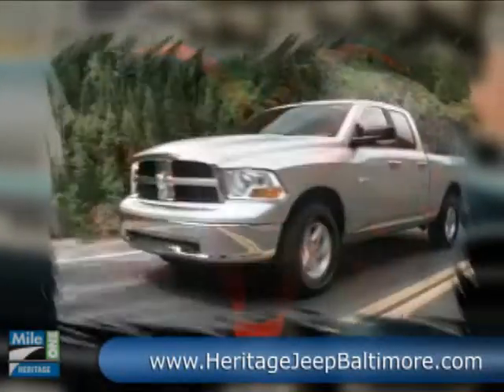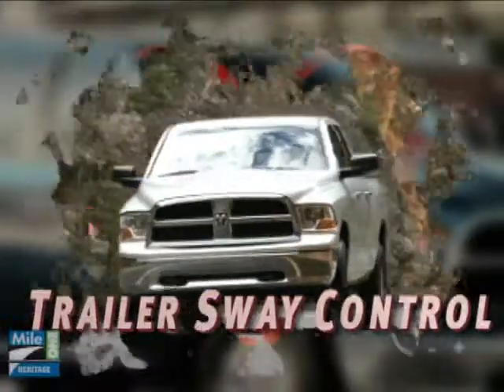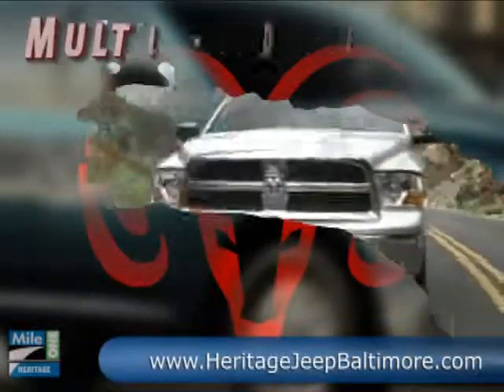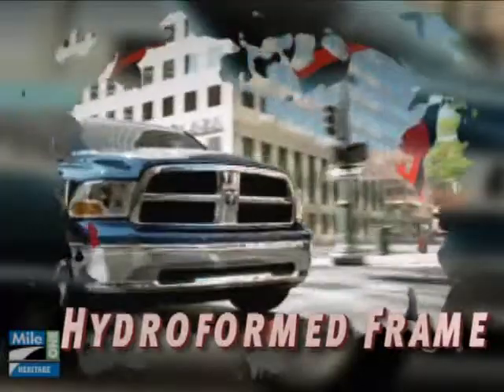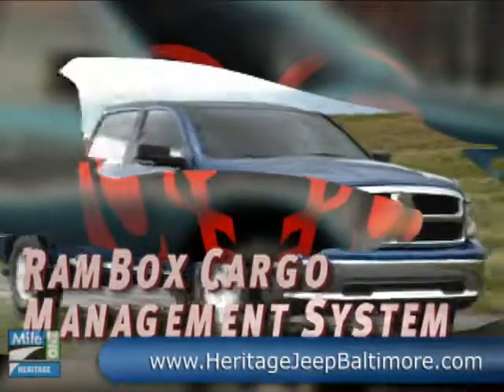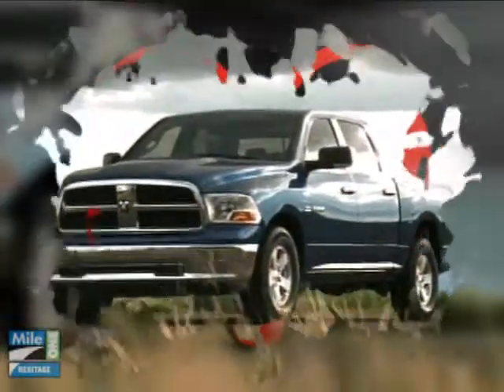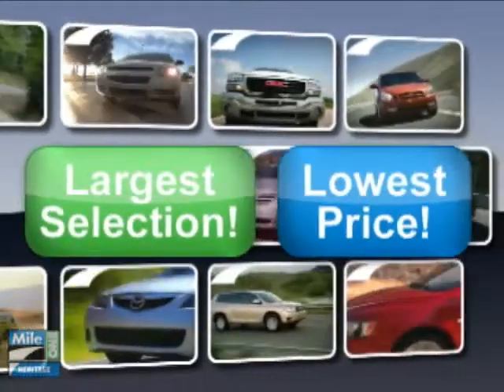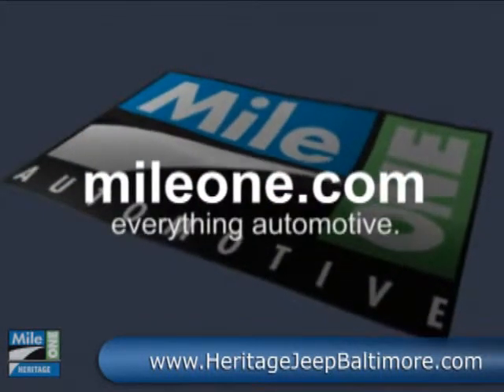New 2010 Dodge Ram 1500 Video at Baltimore Dodge Dealer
The 2010 Ram 1500 Regular Cab 4X4 is a 2-door, up to 3-passenger full size pickup, available in 7 trims, ranging from the ST SWB to the SPORT SWB.

The all new 2010 Dodge Ram 1500 is now available at your Baltimore area Maryland Dodge dealer; MileOne Heritage Chrysler Jeep in Parkville, Maryland (MD).

For the best deal on your new '10 Dodge Ram 1500, or to check out our huge selection of new and used Dodge inventory, call or visit MileOne Heritage Chrysler Dodge Jeep:

9219 Harford Road
Baltimore, MD 21234

*Heritage Chrysler Dodge Jeep in Parkville, MD is a certified Dodge dealership serving Baltimore, Maryland (MD) and surrounding areas.

If you live in Parkville, or anywhere in the Baltimore area, you are just a short trip away from a brand new 2010 Dodge Ram 1500.

SAVE TIME and visit us on the web for friendly customer service and the best price on your next Dodge Ram 1500!